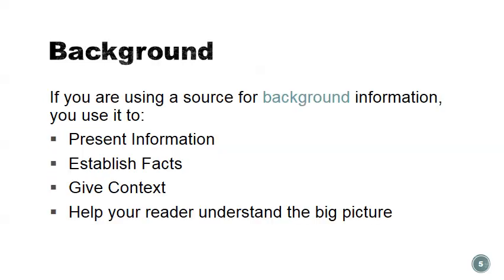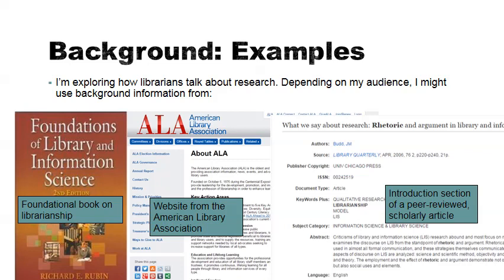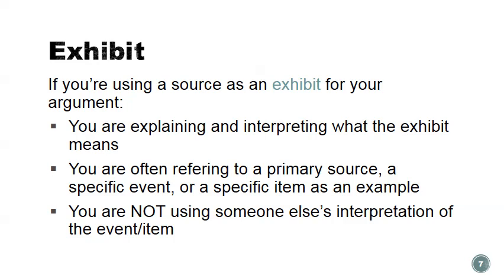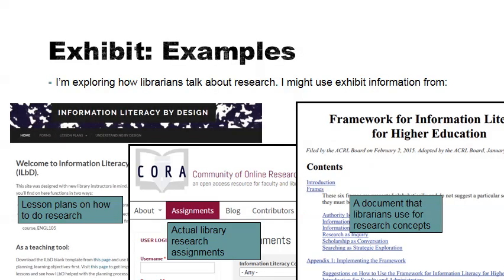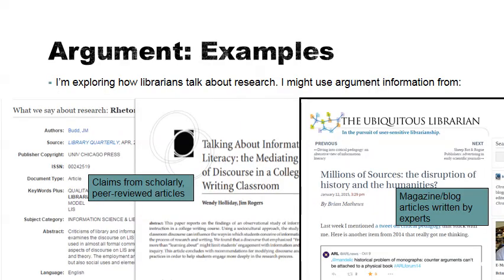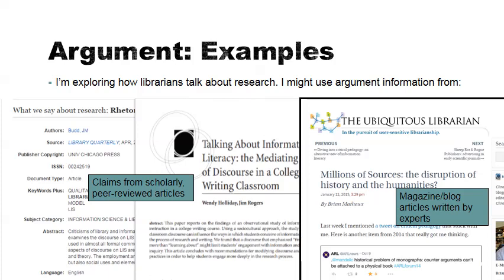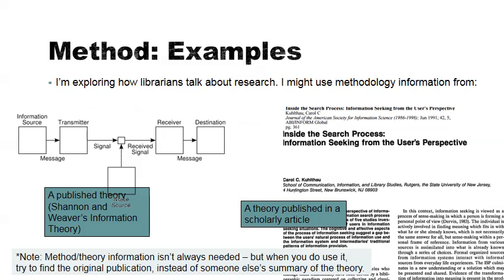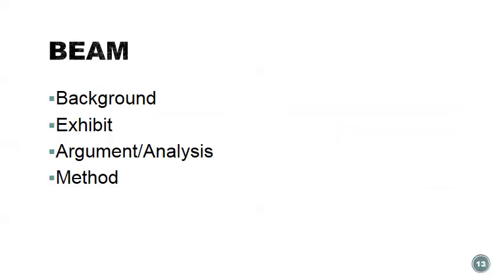Overview of the BEAM model